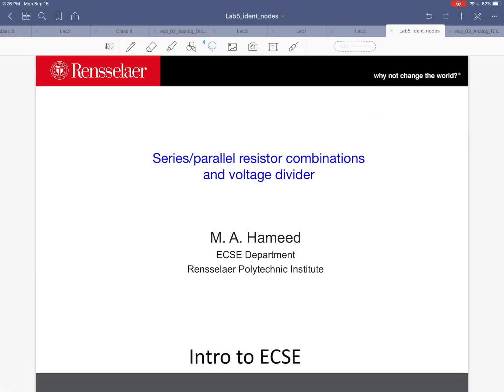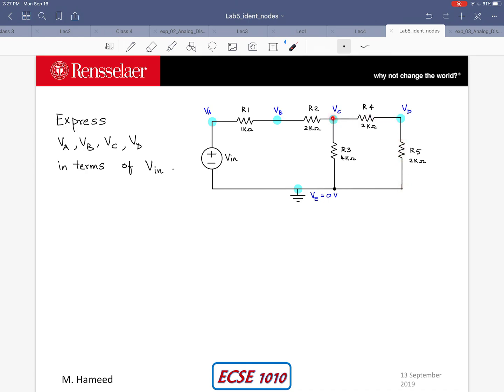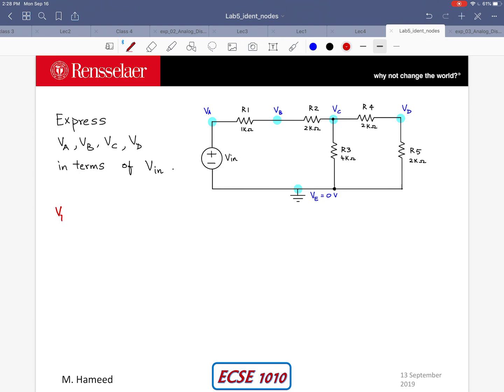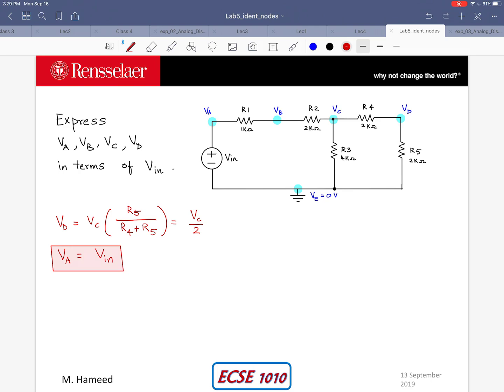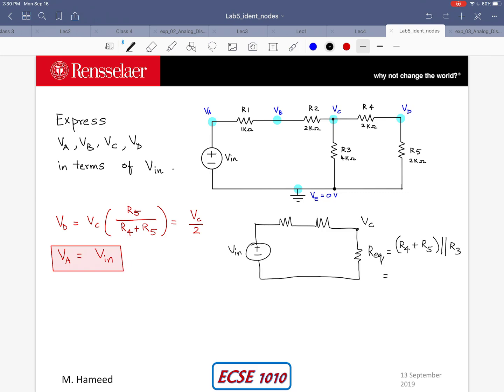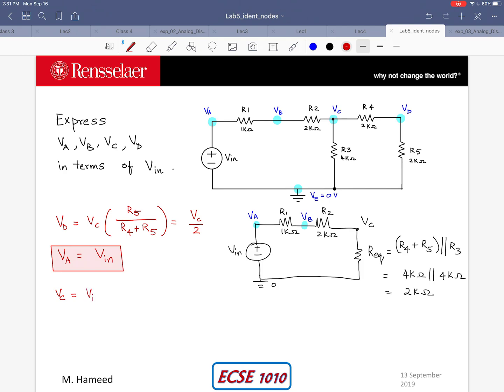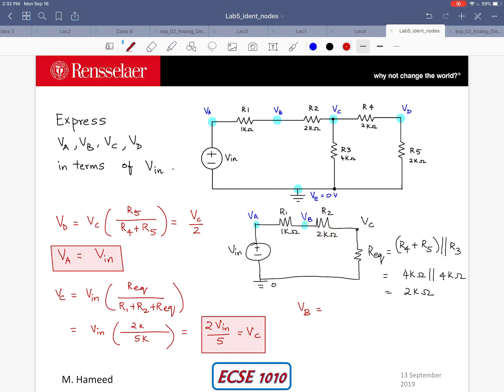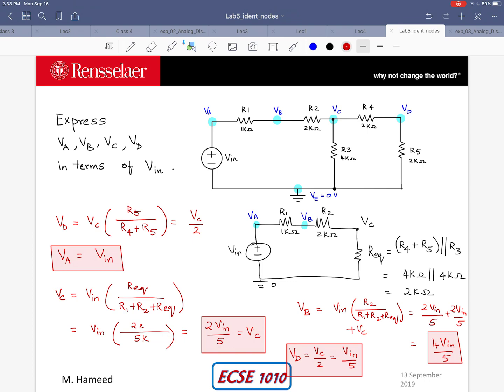ECSE 1010 - Voltage Divider Example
Voltage Divider Example